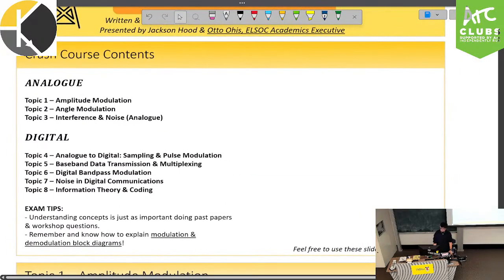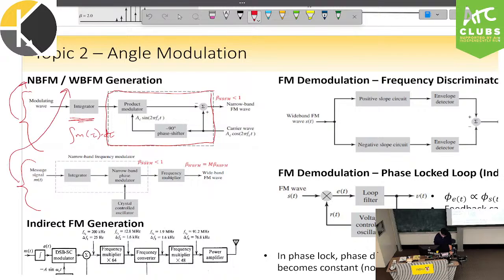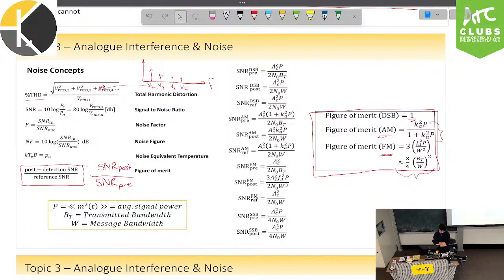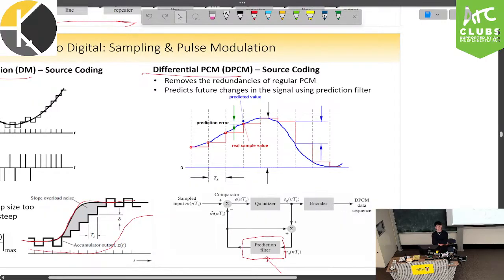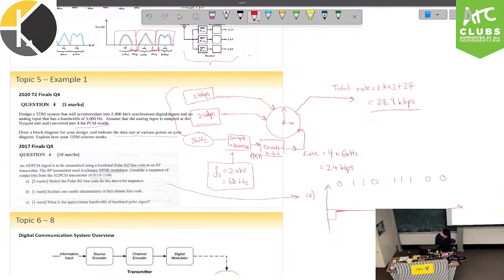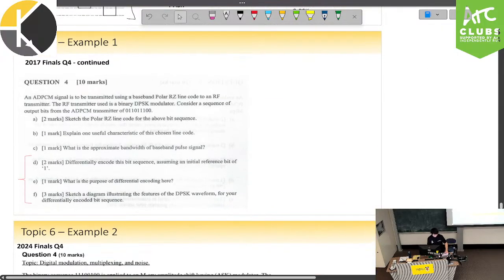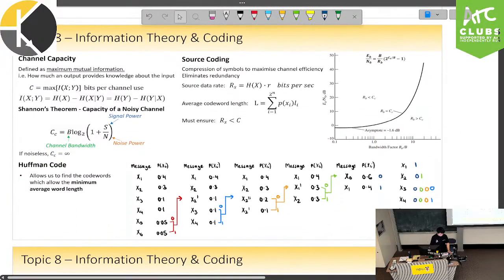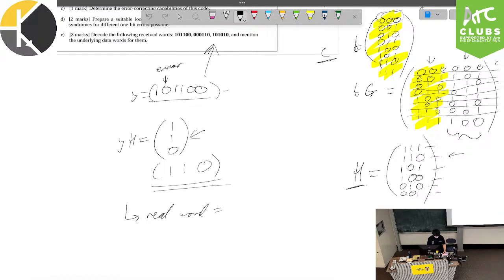UNSW ELSOC Presents: TELE3113 Finals Crash Course 2025T1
UNSW ELSOC presents the 25T1 TELE3113 Finals Crash Course!!!
This event will be held on campus, livestreamed AND recorded ☺️
DATE: Week 11 Wednesday (30th April)
TIME: 11:00AM - 1:00PM
LOCATION: Patricia O'Shane G03
Look forward to seeing you there or online!